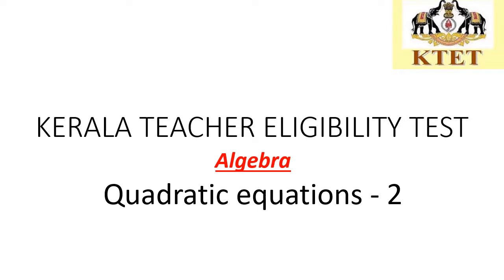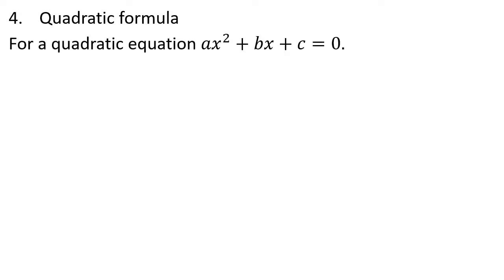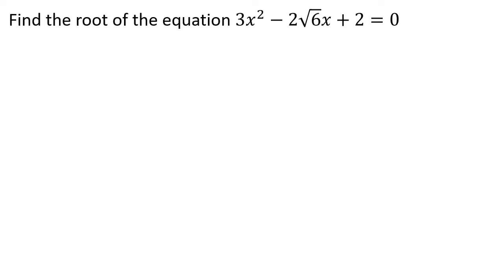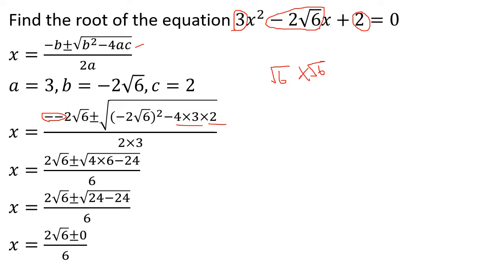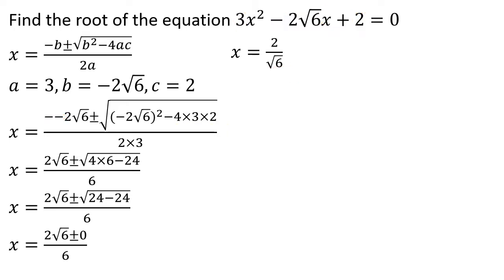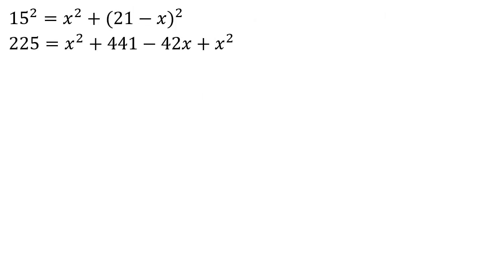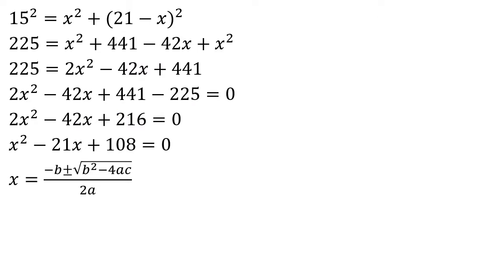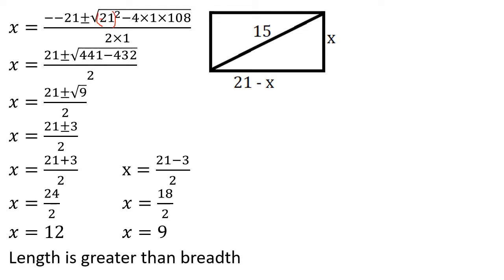KTET CATEGORY 3 MATHEMATICS | QUADRATIC EQUATION PART 2 | CMS CREATIONS